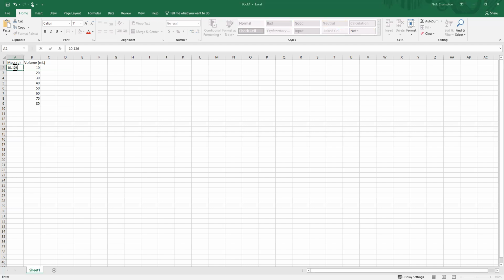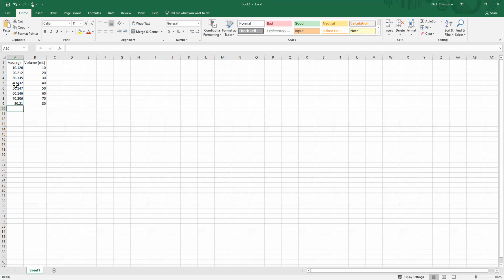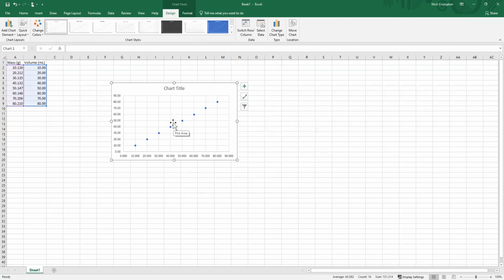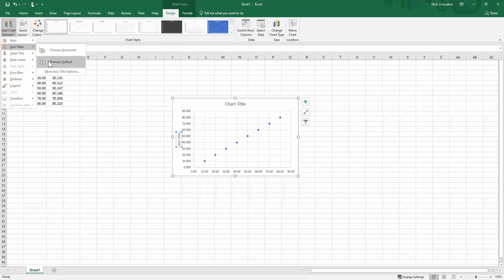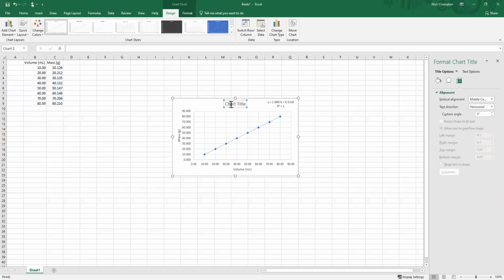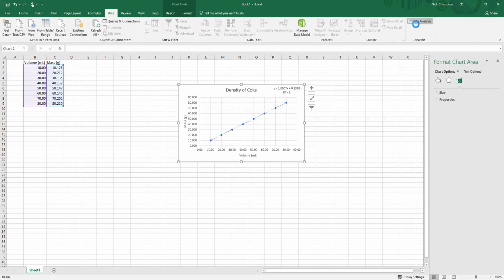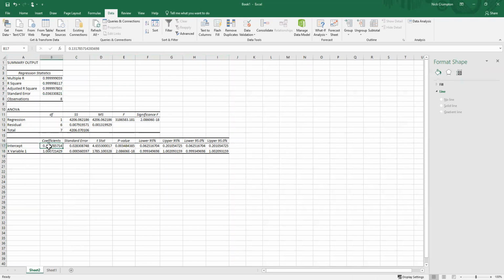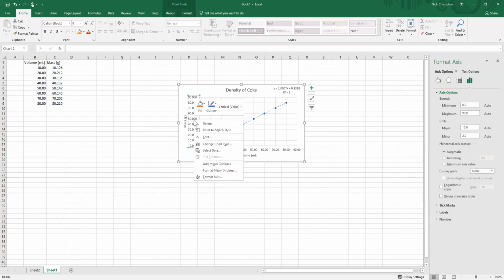Chem 3 Excel Tutorial Part 2